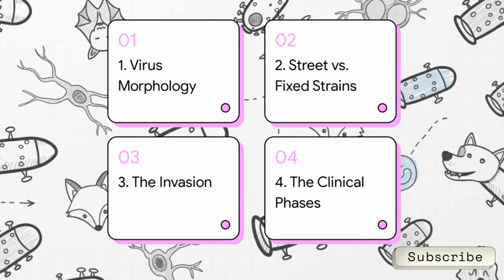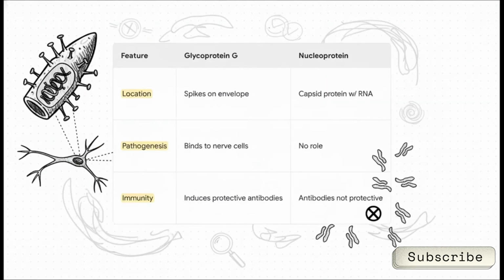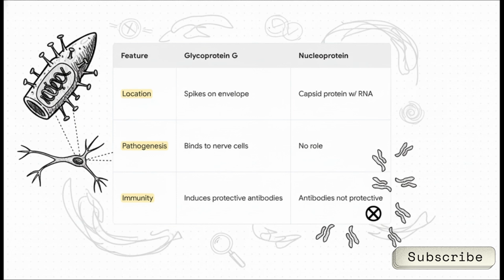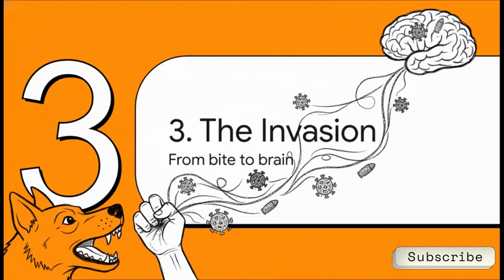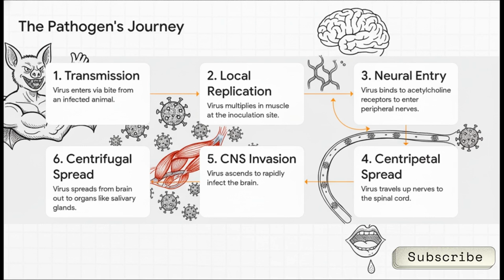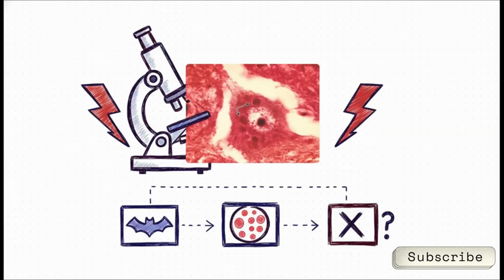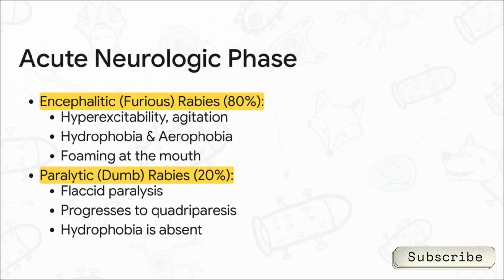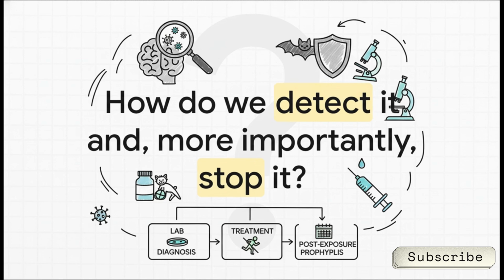Rabies (Part-1) | Morphology, Pathogenesis & Clinical Features | Street vs Fixed Virus | MBBS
Rabies (Part-1) | Morphology, Pathogenesis & Clinical Features | Microbiology Quick Revision

This lecture covers Rabies, a fatal viral zoonotic disease, explained in a clear, structured, and exam-oriented manner for medical students.

1️⃣ Introduction – Morphology & Types of Rabies Virus
Bullet-shaped RNA virus (Rhabdovirus)
Enveloped virus with glycoprotein spikes
Replicates in cytoplasm
Street virus vs Fixed virus (high-yield comparison)

2️⃣ Pathogenesis (Explained with Diagram)
Entry via animal bite (saliva)
Replication in muscle at site
Spread via peripheral nerves
Retrograde axonal transport
CNS involvement → encephalitis
Spread to salivary glands

📌 Diagram-based explanation for better retention

3️⃣ Clinical Manifestations
Incubation period (variable)
Prodromal phase (fever, paresthesia at bite site)
Furious rabies:
Hydrophobia
Aerophobia
Paralytic rabies
Fatal outcome

📌 Part-2 will cover Lab Diagnosis, Treatment, Prevention & Post-Exposure Prophylaxis (PEP).

🎓 Ideal For:
✔️ MBBS students
✔️ Rapid revision before exams

👉 Viral Encephalitis
👉 Zoonotic Infections
👉 CNS Infections